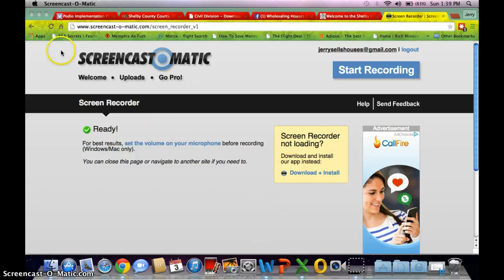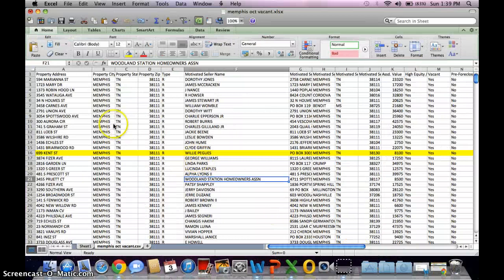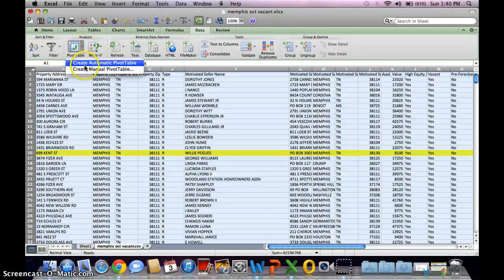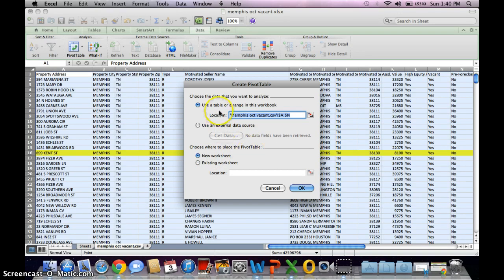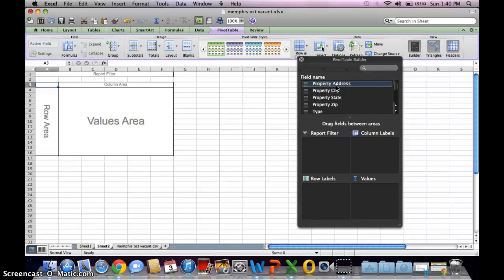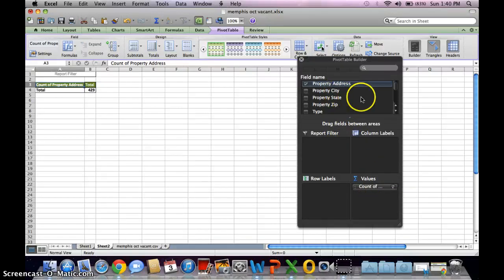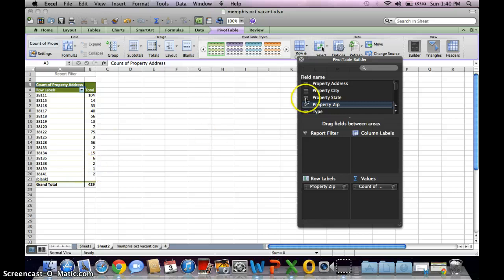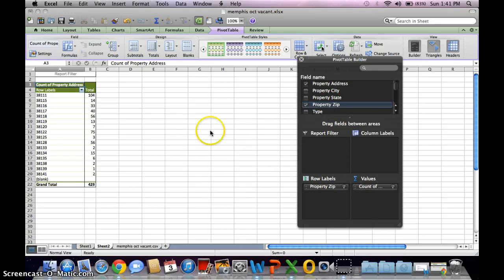Creating a Pivot Table For Hot Zip Codes